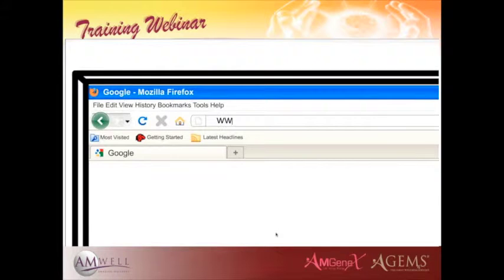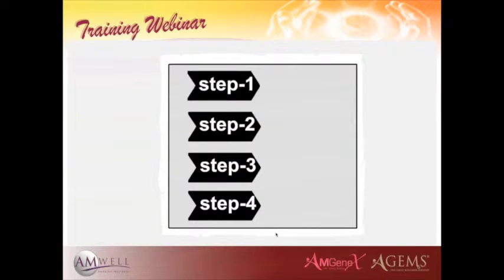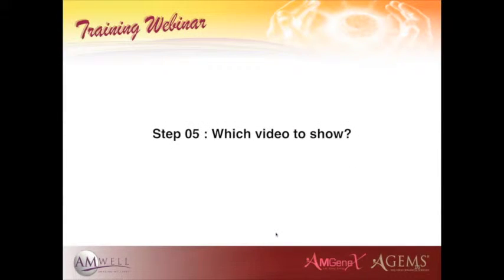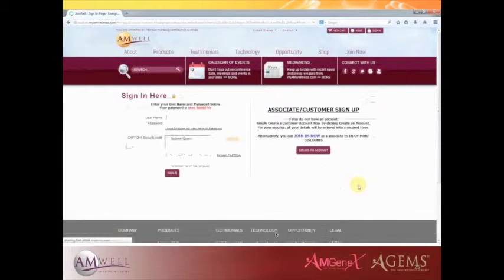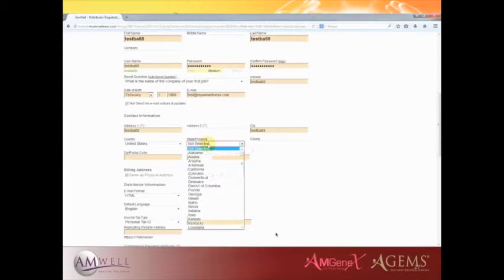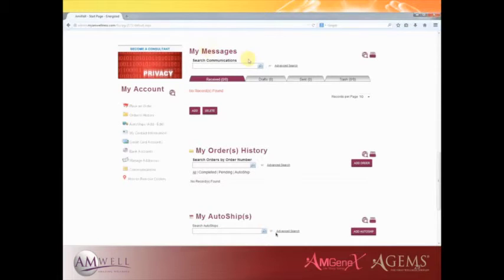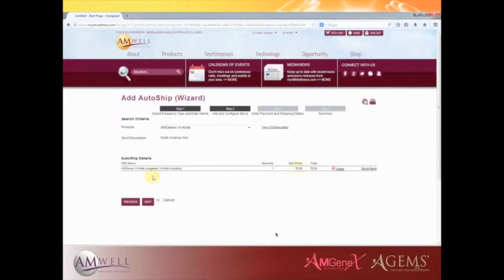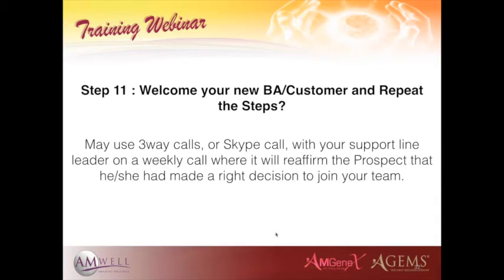AmWell Training Webinar : 16 Jun 2014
to find out more about the products and items listed inside!